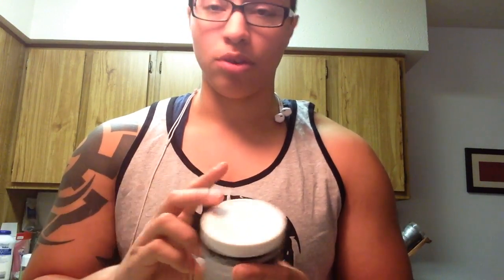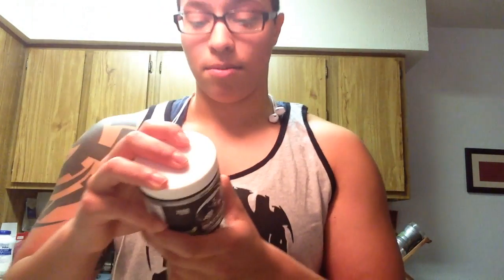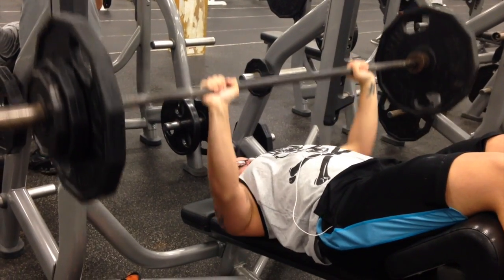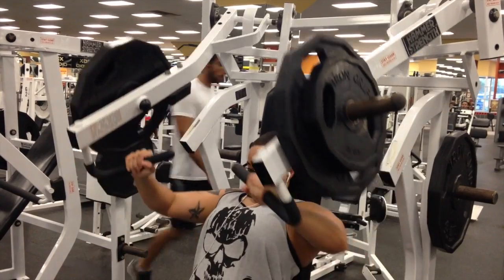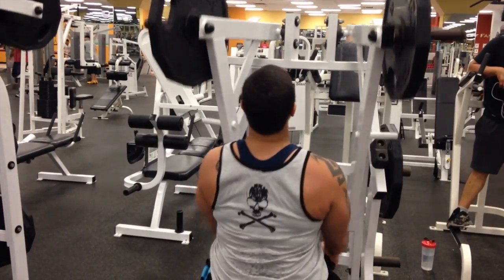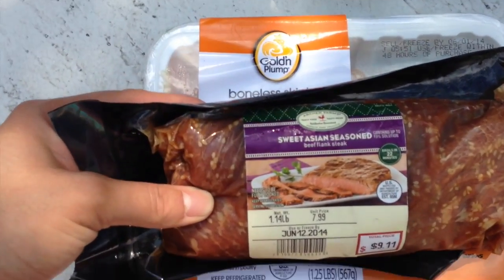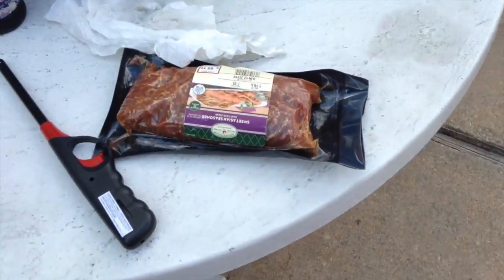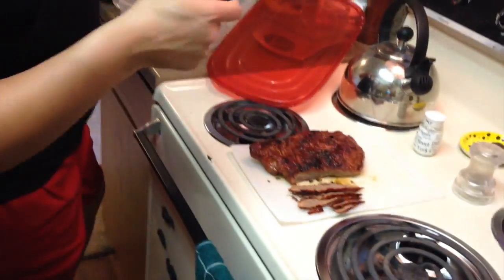S3: Chest & Back Workout, Meal Prep, and Honey Badger Pre-Workout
Great workout, great food, and a surprisingly effective pre-workout!